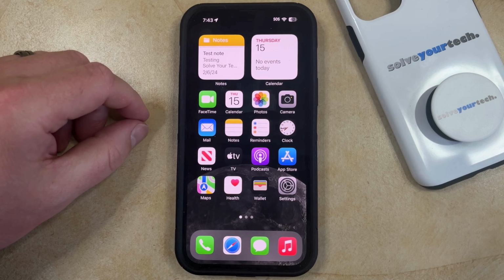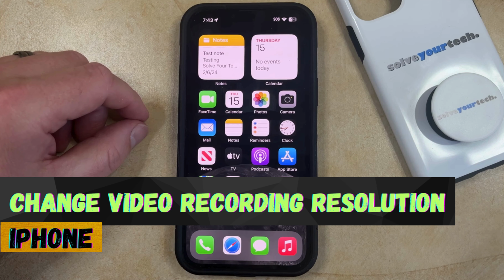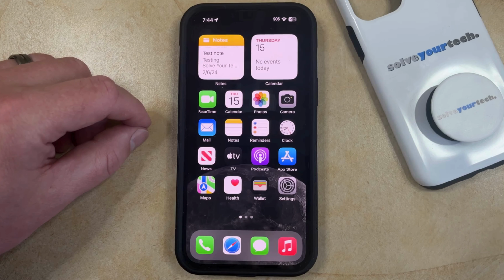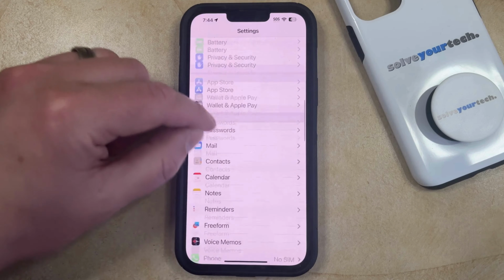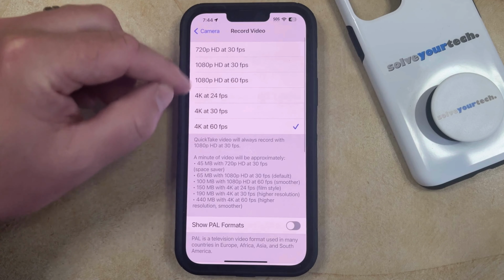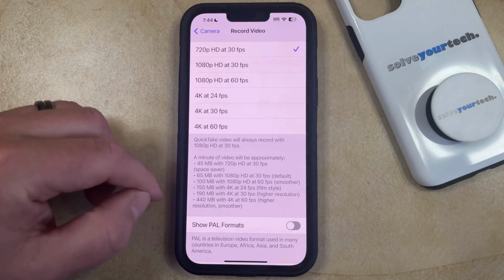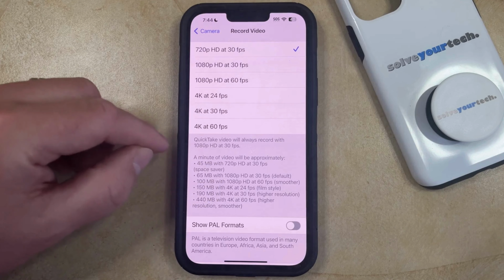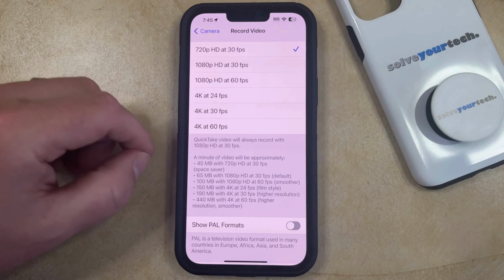iOS 17: How to Change Video Recording Resolution on iPhone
This video will show you how to change the video recording resolution on an iPhone in iOS 17. Once you complete this tutorial, you will know how to increase or reduce the resolution of recorded video.

You can change the iPhone video recording resolution with the following steps:

1. Open Settings.
2. Choose Camera.
3. Select Video Recording.
4. Tap one of the options.

Note that the higher the recording resolution, then larger the video file.

00:00 Introduction
00:16 iOS 17 How to Change Video Recording Resolution on iPhone
01:33 Outro

Related Questions and Issues This Video Can Help With:

- iOS 17 How to Change Video Recording Resolution on iPhone Mini
- iOS 17 How to Change Video Recording Resolution on iPhone Plus
- iOS 17 How to Change Video Recording Resolution on iPhone Pro
- iOS 17 How to Change Video Recording Resolution on iPhone Pro Max